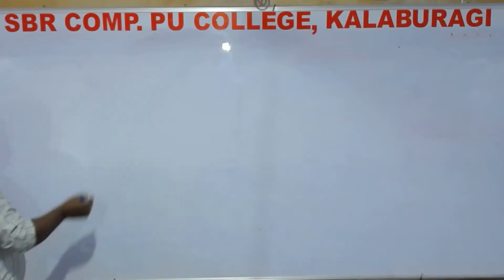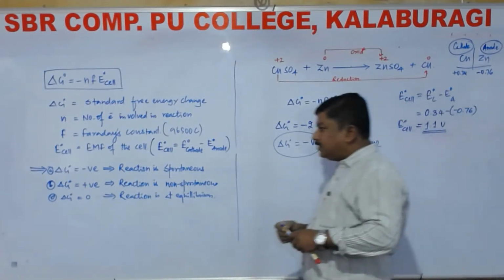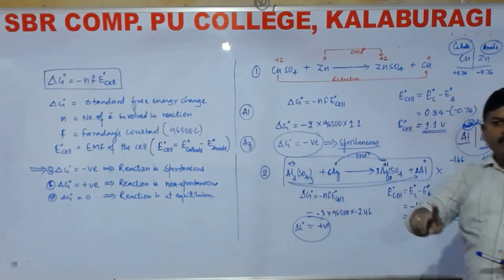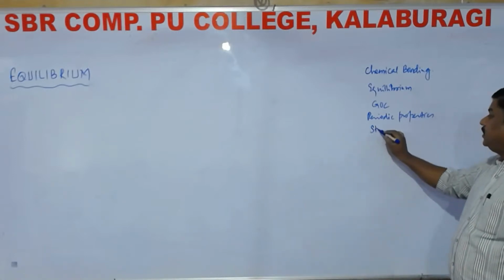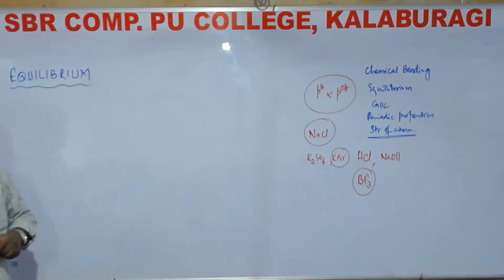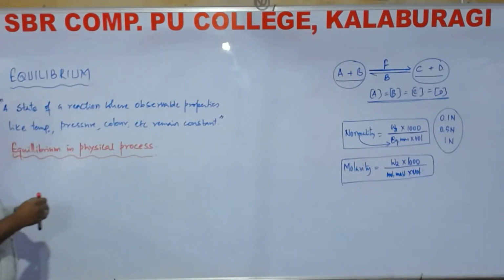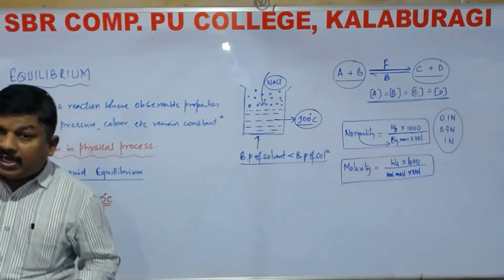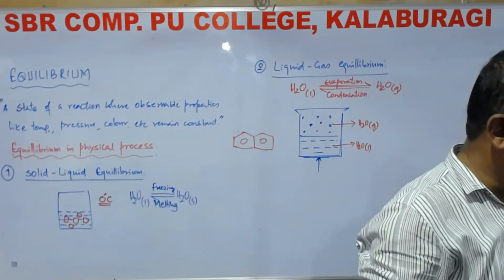EQUILLIBRIUM BY VP SIR